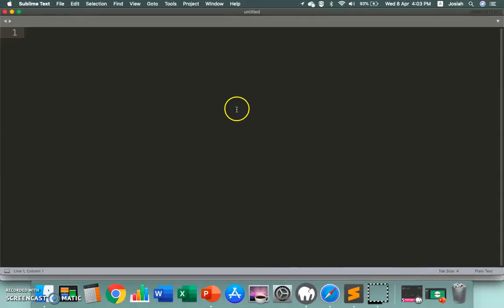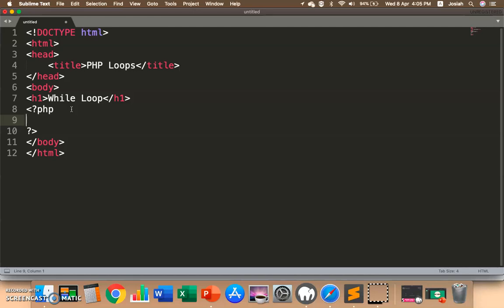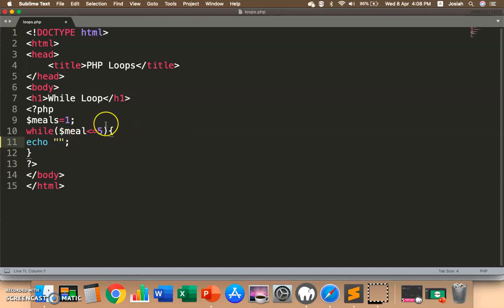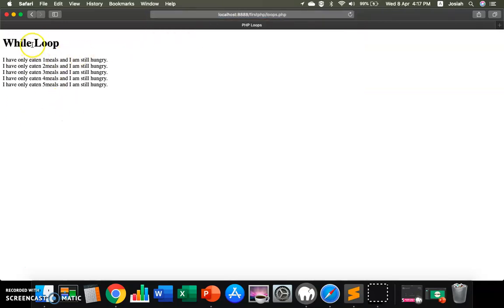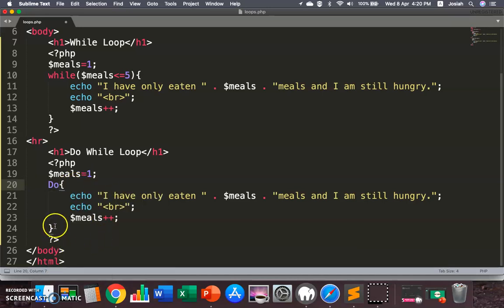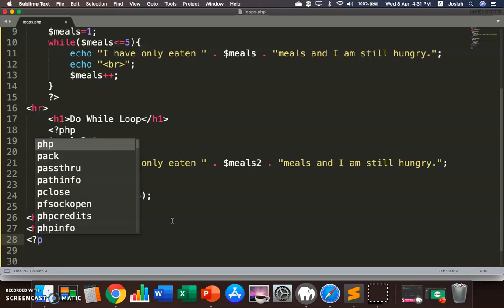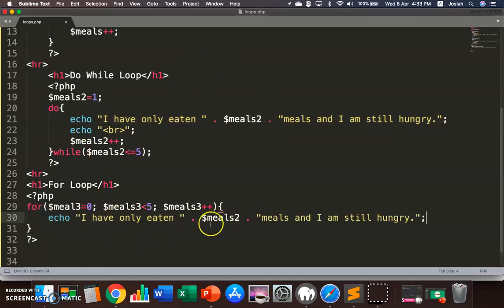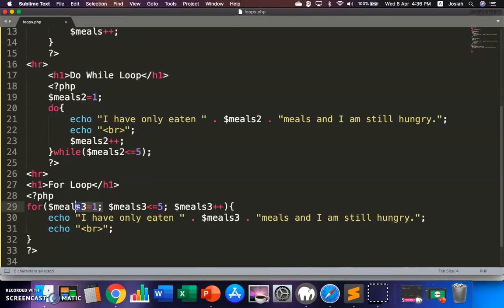Learn PHP and the Difference Between "while", "do...while" and "for" Loops with Simple examples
PHP while loop
PHP do...while loop
PHP for loop
ALL are using THREE conditions:
1.Initialization Statement;
2.Conditional Statement;
3.Incremental Statements